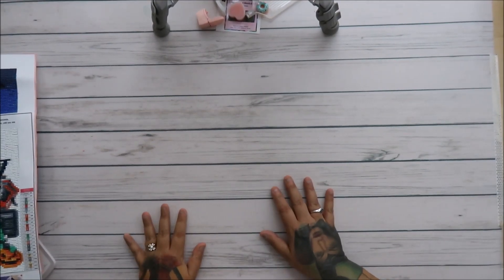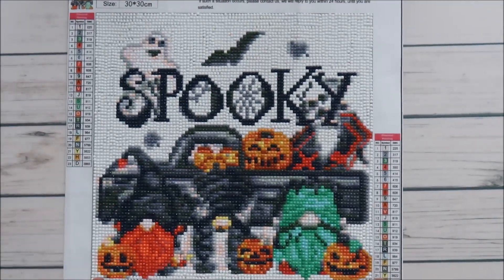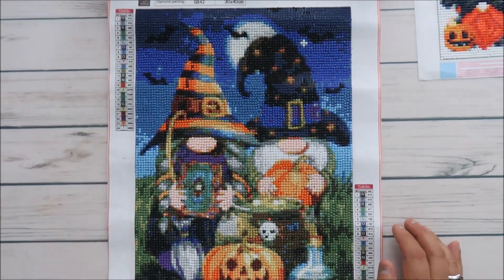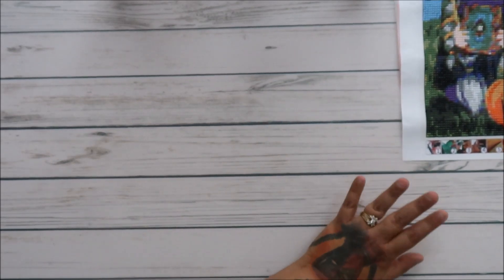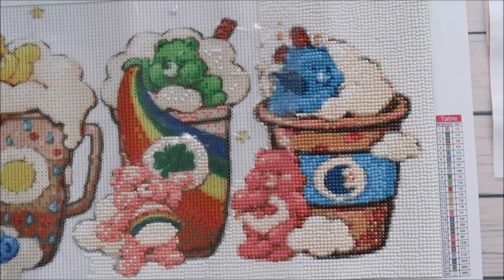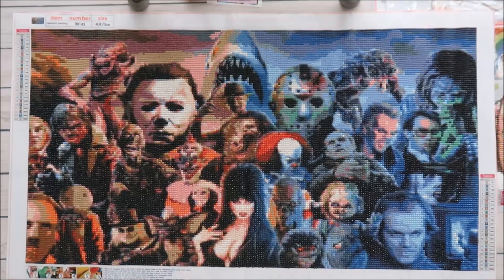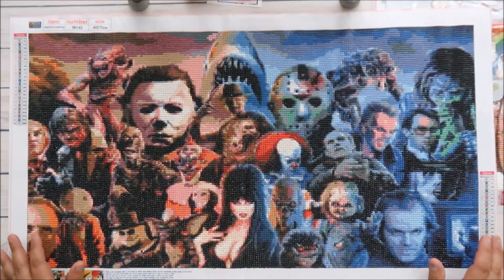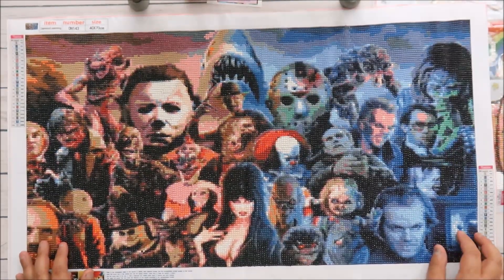Diamond Painting Finishes 9-25-23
This is a really fun craft!!!